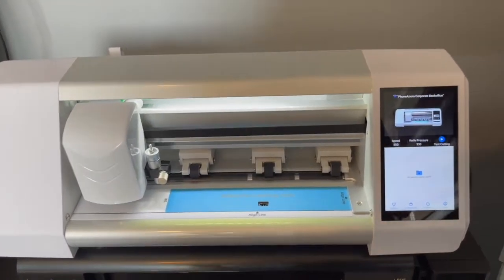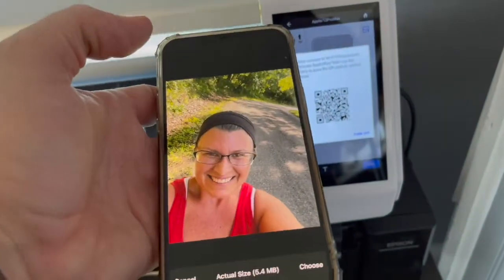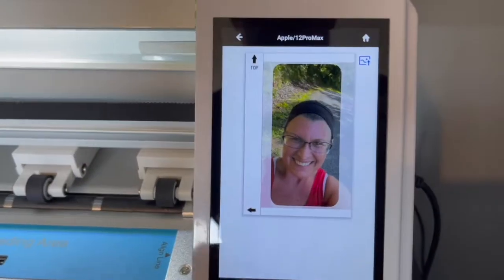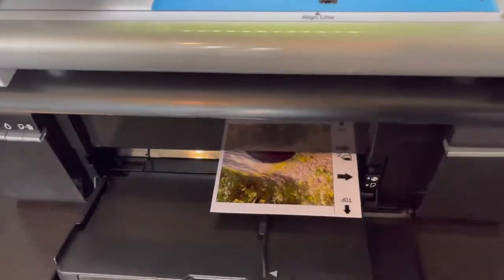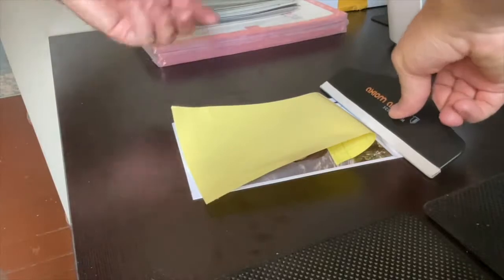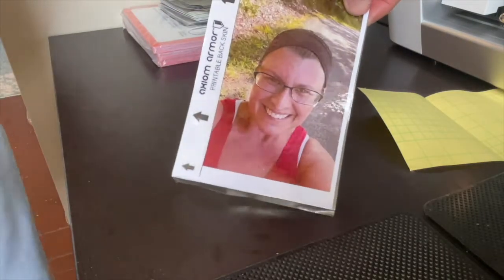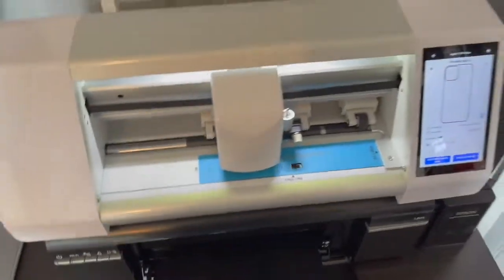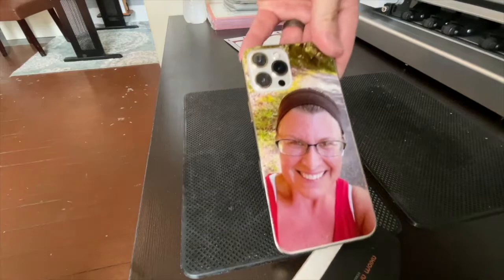Axiom Armor™ ScreenFilm™ Printable Back Skin Tutorial